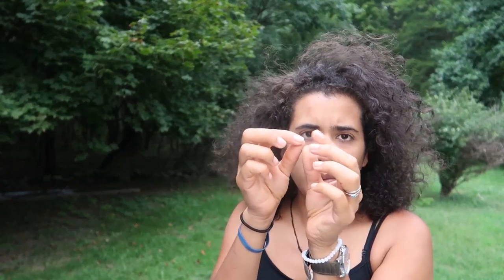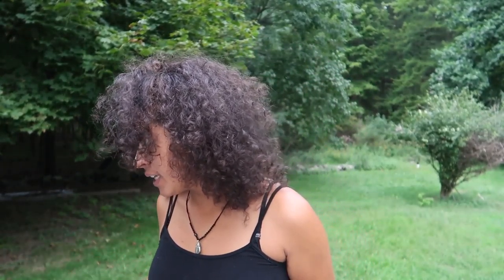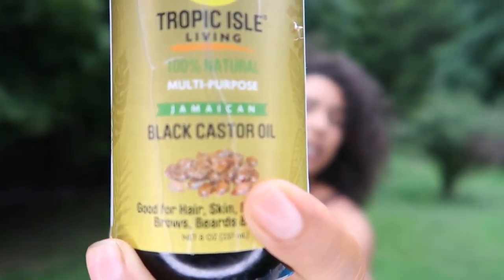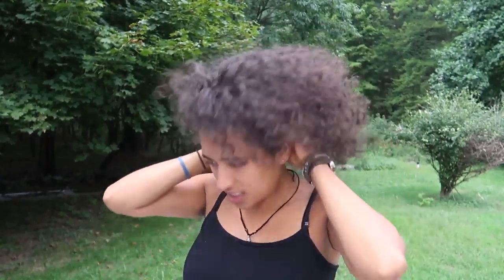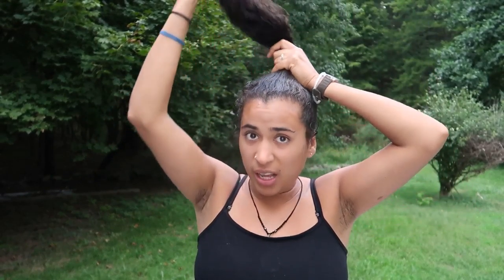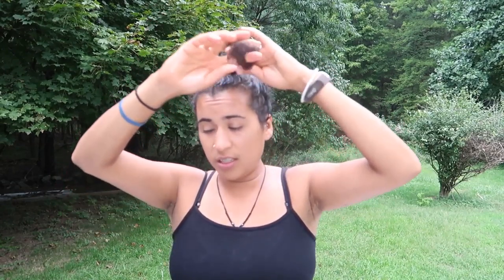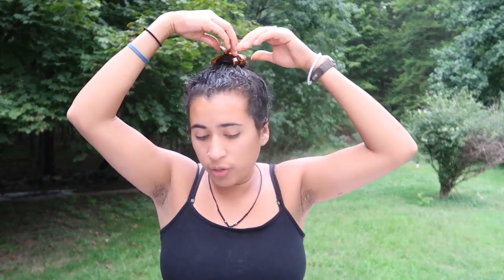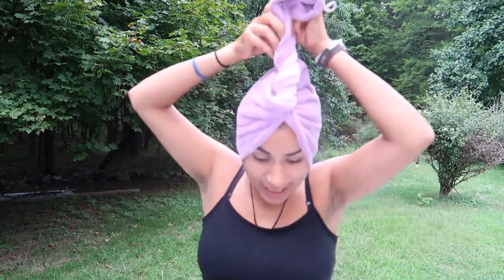Curly Hair Oil Treatment || Curly Hair Regrowth || Curly Hair Routine || Curly Hair Journey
Curly hair oil treatment for the past couple of months and I have noticed significant new hair regrowth. This is one of my videos on my hair routine. Please see my other videos in this playlist for the rest of my curly hair regrowth journey.